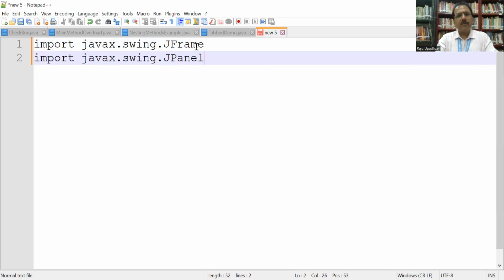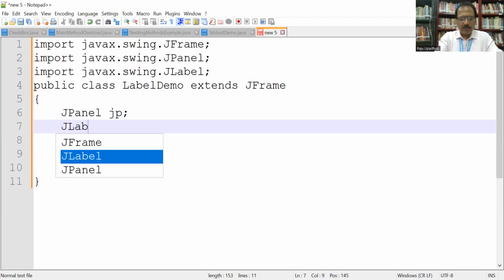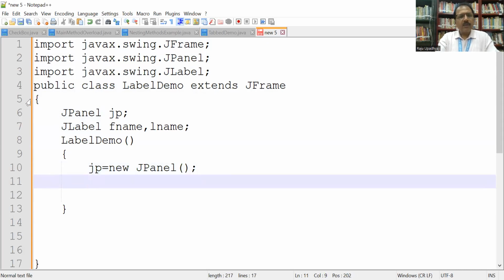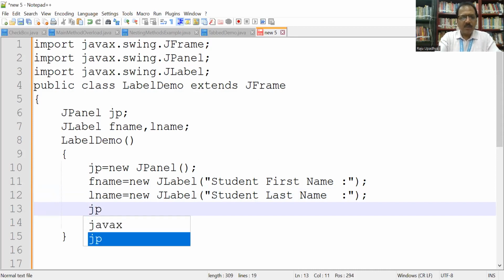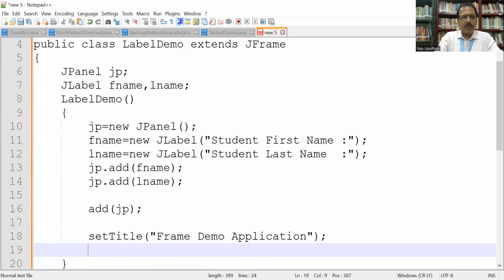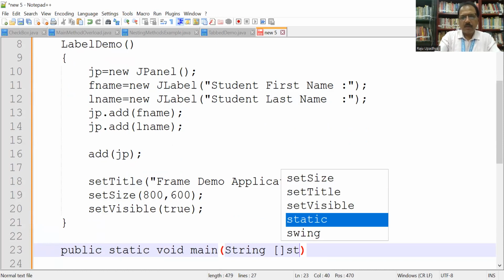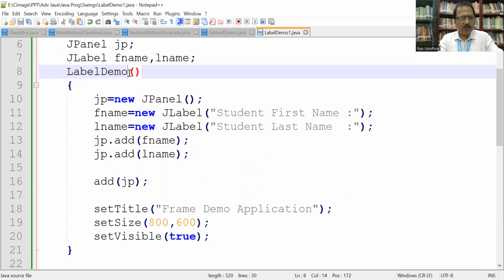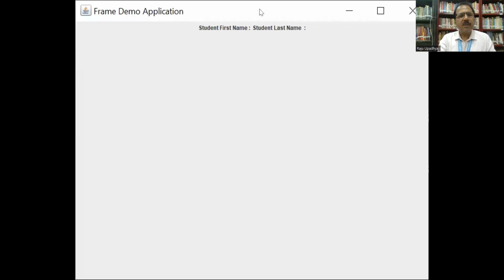JLabel | Java | Prof. Raju Upadhyay